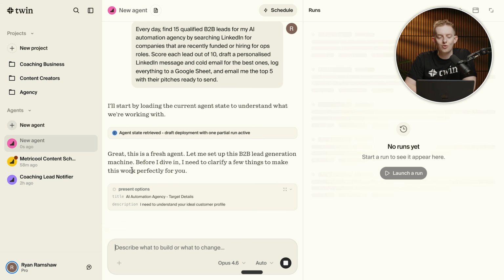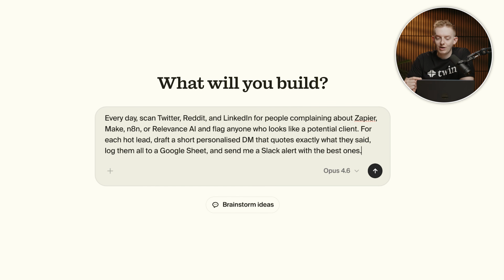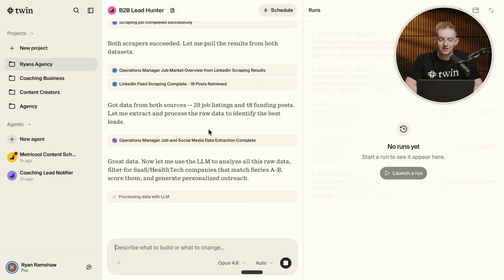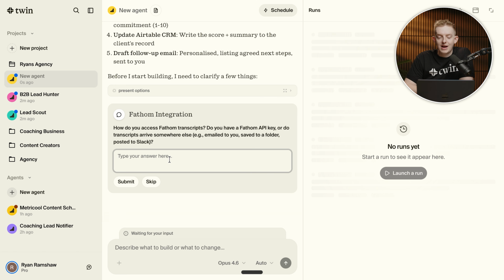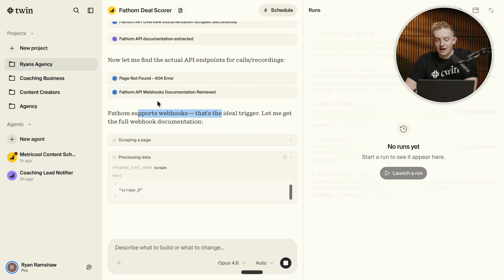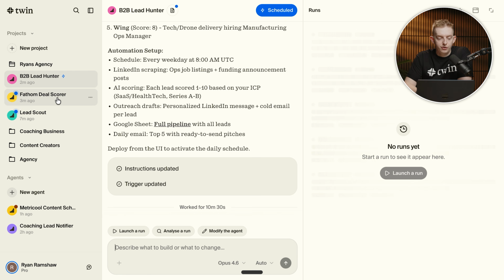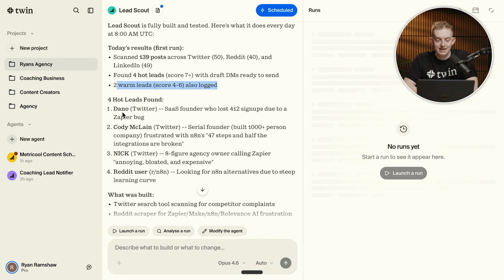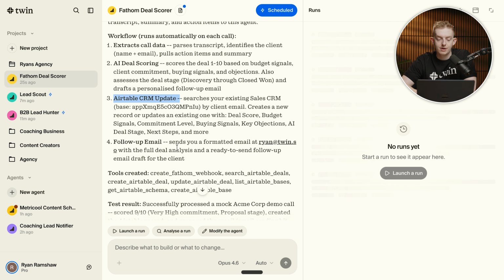This AI Fully Automated My Agency...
If you're an agency owner, you know that managing complex operations—from lead generation to client reporting—can be a manual nightmare.

In this video, I show you how to automate every single operation in your business using Twin V3.We walk through a live use case where we use AI agents to scrape local business data, filter leads using advanced logic, and generate hyper-personalized outreach—all within a single Workspace.

This is the power of shared context; instead of jumping between tools, your agents work together in unison like a digital department.I also break down how the new Runner Mode makes these high-volume agency tasks up to 10x cheaper, allowing you to scale your fulfillment without scaling your costs. Whether you run a marketing agency, a dev shop, or a lead gen firm, this blueprint shows you how to build a "set and forget" operation for 2026.Key

Agency Features Covered:

✅ Shared Context Workspaces: Grouping agents for complex workflows.
✅ Runner Mode: Automated model switching to save 90% on credits.
✅ Recent Run UI: Monitoring all client automations in one view.
✅ Multi-Agent Logic: Passing data from scrapers to researchers to copywriters.

Video Timestamps:

0:00 Automating Complex Agency Operations with Twin

0:30 The Problem: Handling Messy Data & Multiple Platforms

1:10 Real-World Example: Automating Lead Gen & Outreach

1:45 Stage 1: Scraping Data with the Google Maps Agent

2:15 Stage 2: Using "Shared Context" to Pass Data Between Agents

3:02 Advanced Logic: Filtering Leads Based on Custom Criteria

4:15 Content Personalization: Writing Custom Emails for Each Lead

5:30 Multi-Channel Automation: Slack, Email, and CRM Integration

6:45 The "Master Prompt" Strategy for Agency Workflows

7:50 Why Twin V3 is 10x More Efficient for High-Volume Tasks

9:10 Building a "Set and Forget" Business Operation

11:00 How to Get Started with the Agency Template

12:00 Roadmap: Future Agency Features in 2026